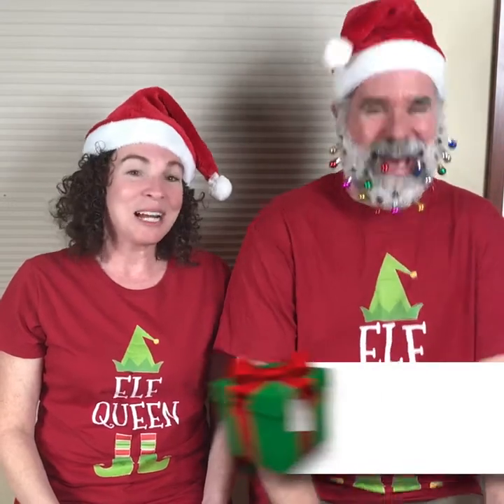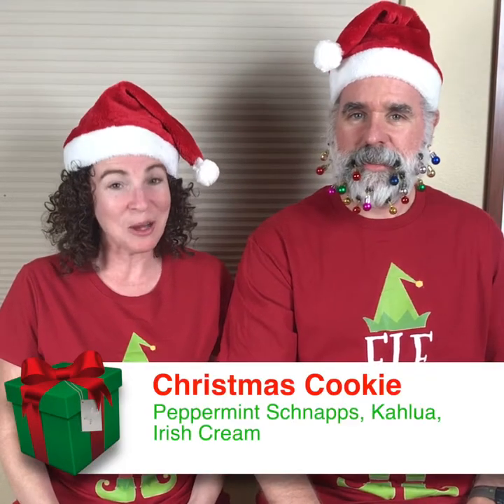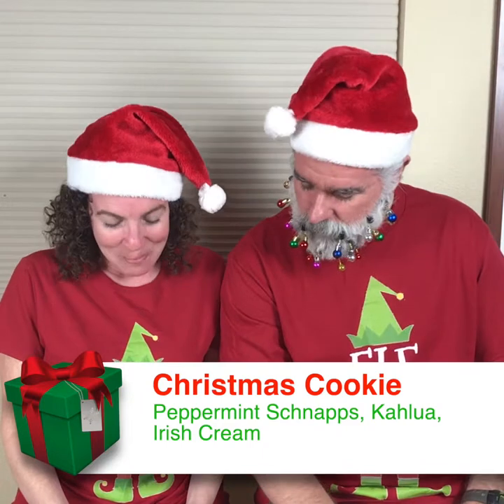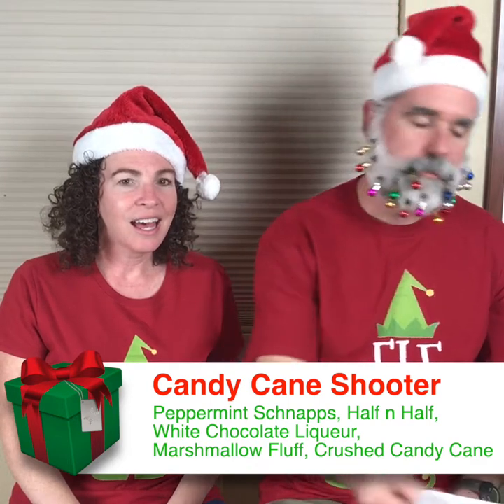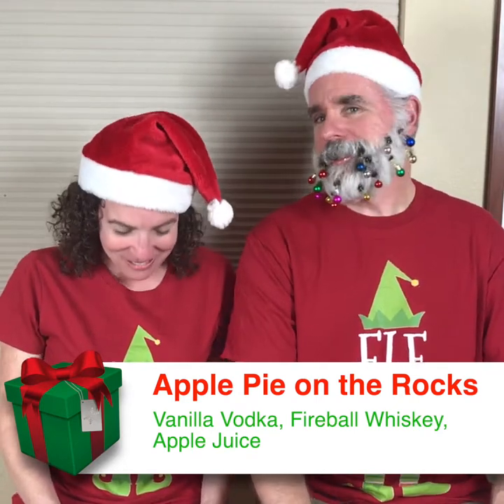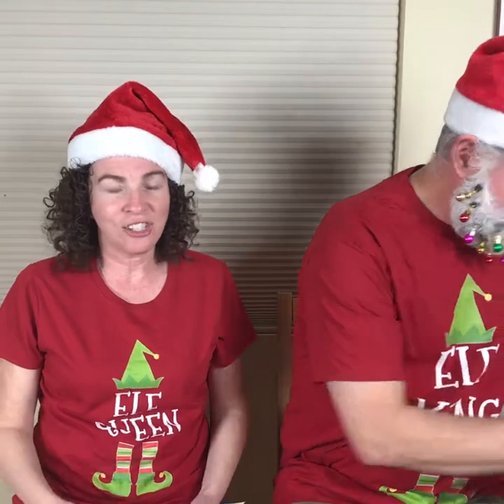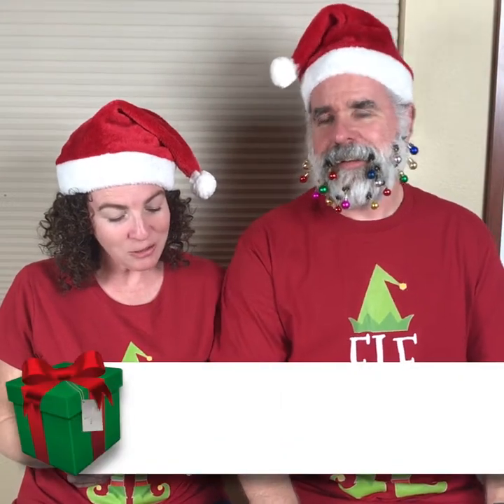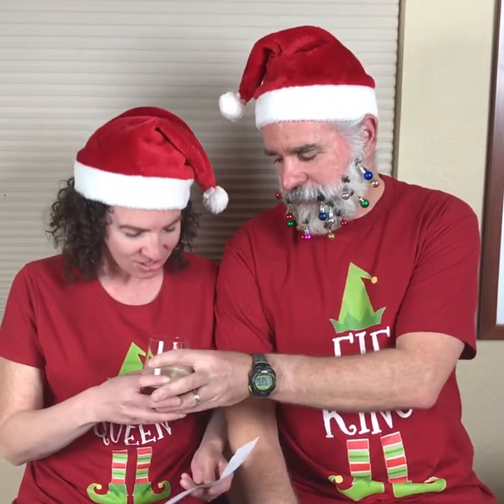Christmas Drinks! (Episode 66)